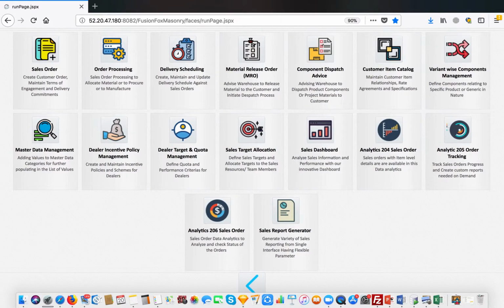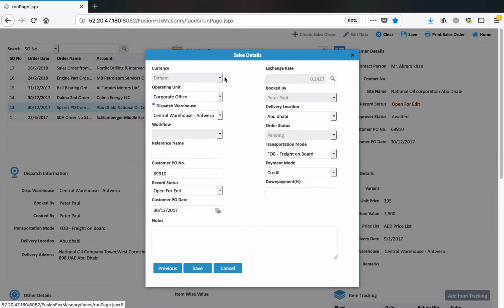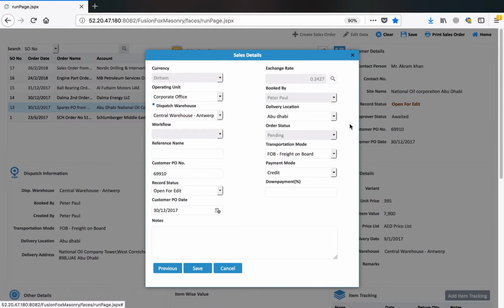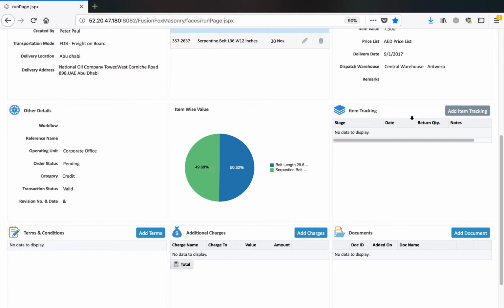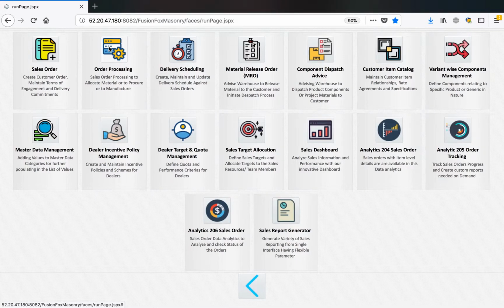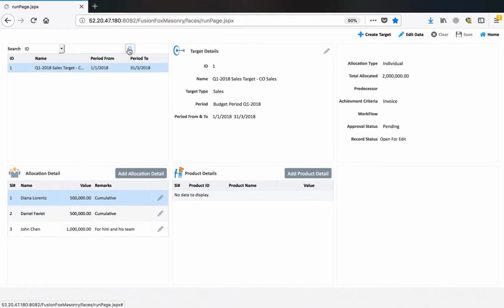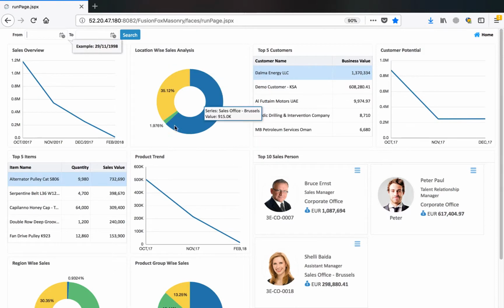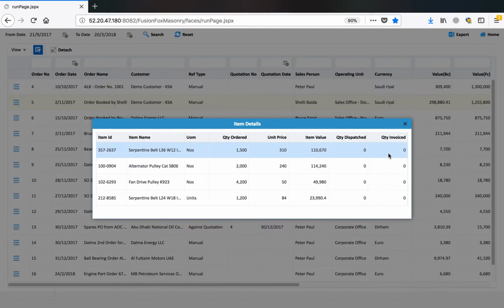DEM-M001 FusionFox ERP Sales Module Demo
FusionFox ERP Demonstration: Sales and Order Management Module Brief Overview 12 Mins